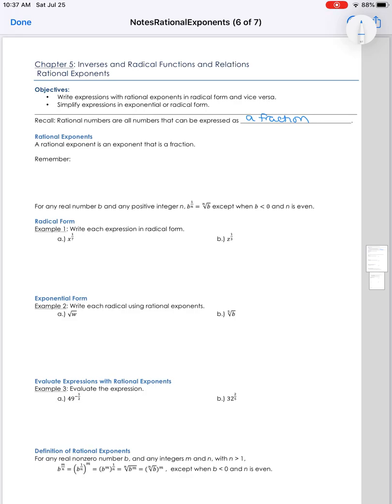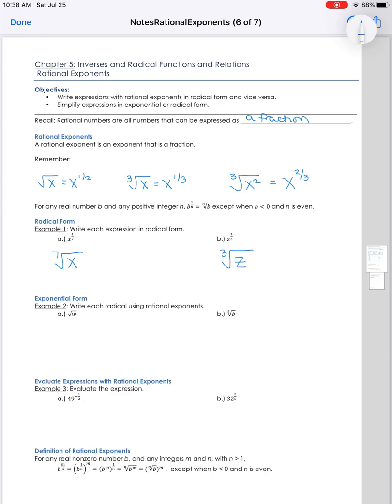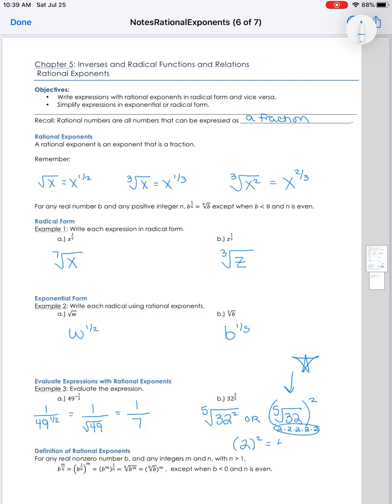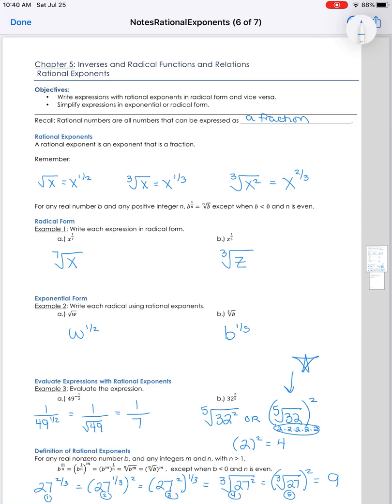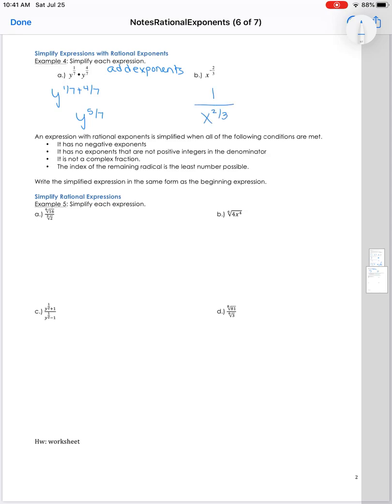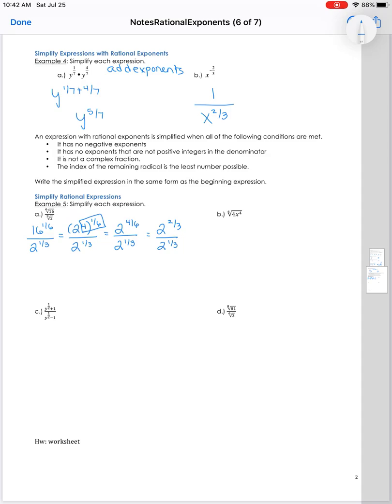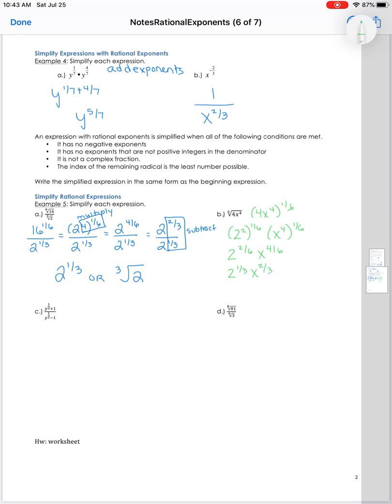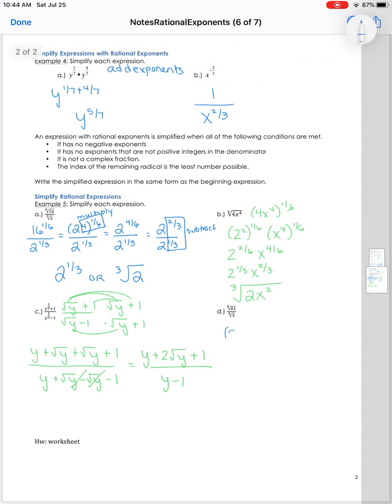Algebra 2 CPE Lesson Rational Exponents